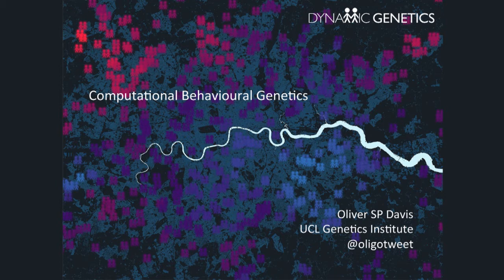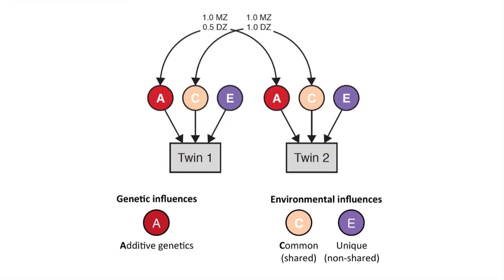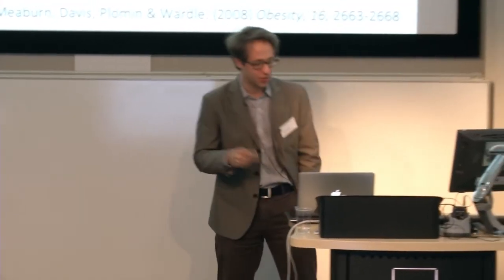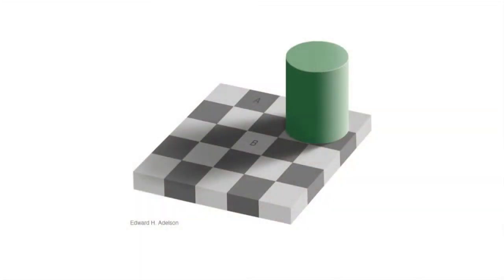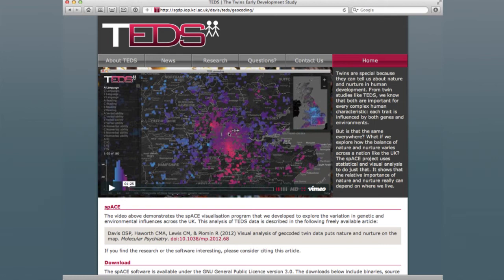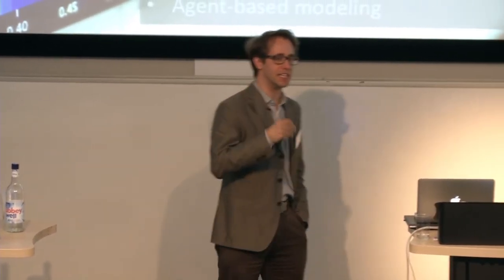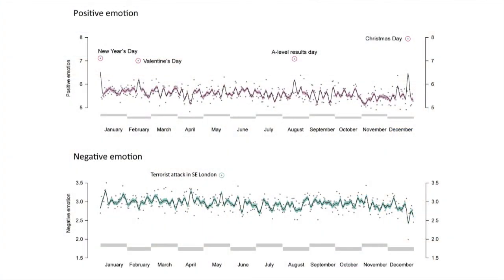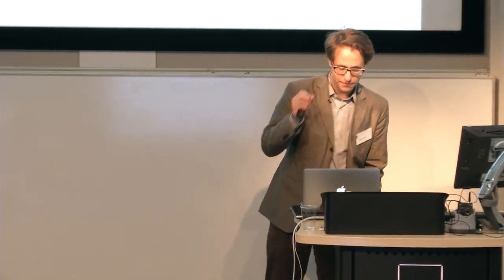Oliver Davis: Computational Behavioural Genetics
This talk was recorded at Europe's first Computational Social Science conference at the University of Warwick in June 2014, hosted by the Data Science Lab at Warwick Business School

ABSTRACT | Genetic and environmental variation affect all complex human traits and disorders. Recent large-scale genome-wide association studies have been successful in identifying some of the specific genetic variants associated with human behaviour, and we often assume these associations will hold true within the same population irrespective of age or environmental context. However, twin and family studies tell us that for some traits heritability increases throughout childhood and adolescence, a finding reflected at the molecular level by the changing effect sizes of individual genetic variants. In a similar way, exposure to different environments can change how our genetic variants express themselves. One of the major challenges of coming years will be understanding how we can engineer our environment to mitigate genetic risk of disease. But with ever-larger population samples, vast and increasing quantities of genetic data and the need for more detailed environmental exposure information, how can we hope to unravel the complex influences and interactions? I will give two examples of how our lab is addressing that challenge: the spACE project, which is using data from tens of thousands of twins to map the world’s genetic and environmental hotspots and a new collaboration with Claire Haworth’s lab at Warwick that is analysing millions of tweets to track genetic and environmental influences on wellbeing in emerging adulthood.

BIOGRAPHY | Oliver read biological Natural Sciences at Cambridge, specialising in Experimental Psychology. He went on to study for an MRC-funded MSc and PhD in Statistical Behavioural Genetics at the MRC Social, Genetic & Developmental Psychiatry Centre, King’s College London. Following his PhD he was awarded a Sir Henry Wellcome Fellowship to identify patterns of genome-wide association in the development of cognitive, behavioural and psychiatric disorders, spending time at the Wellcome Trust Centre for Human Genetics in Oxford, and at the European Bioinformatics Institute in Cambridge. In January 2013 he moved to UCL Genetics Institute, where he leads the London half of the Dynamic Genetics lab, developing new computational, statistical and visual analysis techniques, and applying them to datasets from large genetically informative population samples. The lab’s aim is to use big genetic and social data to unweave the nature and nurture of complex traits and common disorders throughout development.